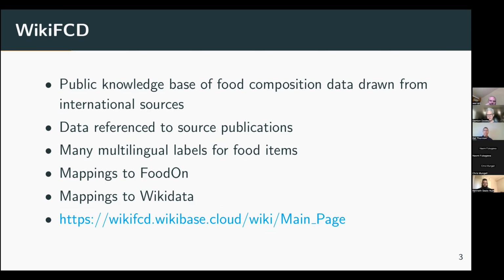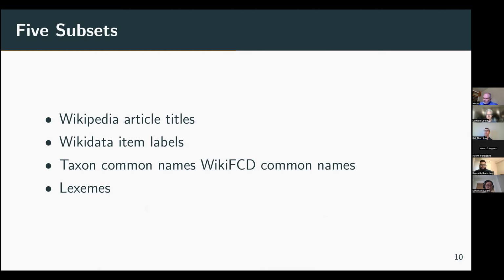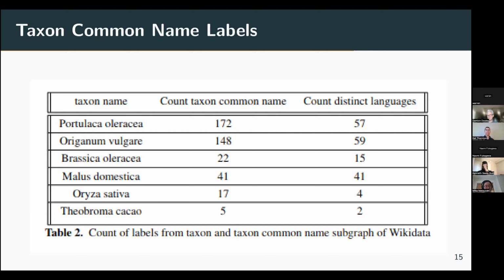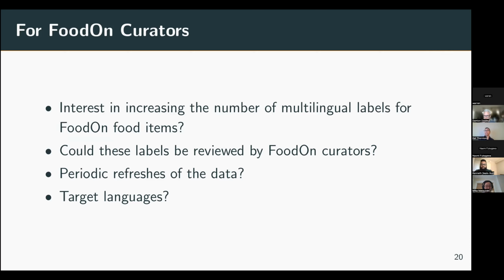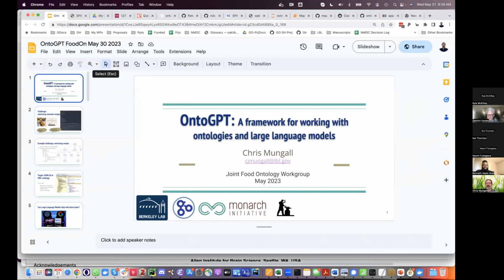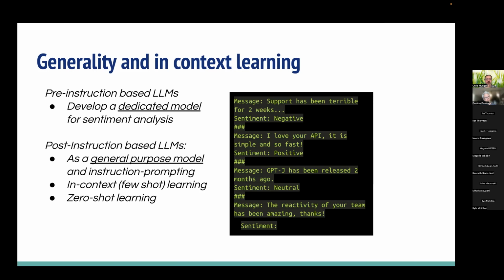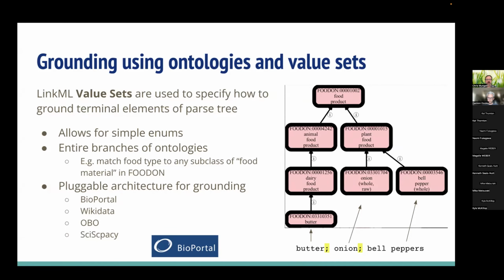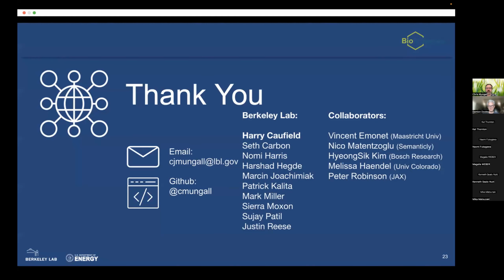2023 May 31 Joint Food Ontology Workshop call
Katherine Thornton presents on “demonstration of sourcing multilingual labels for food items with FoodOn ids from WikiFCD data as well as data from Wikidata.”

Chris Mungall presents OntoGPT, a LLM driven tool to map content to LinkML schemas, with one happening to be a recipe model.